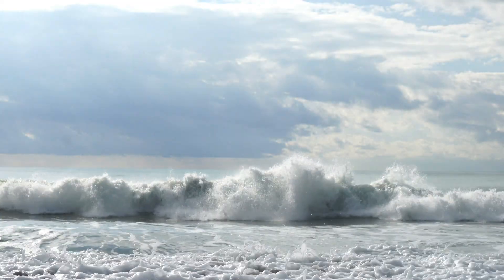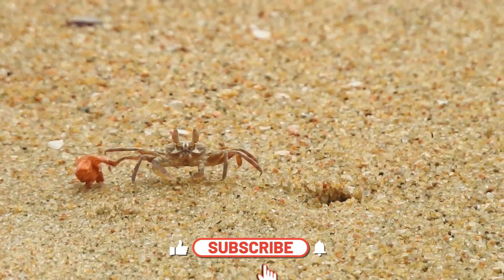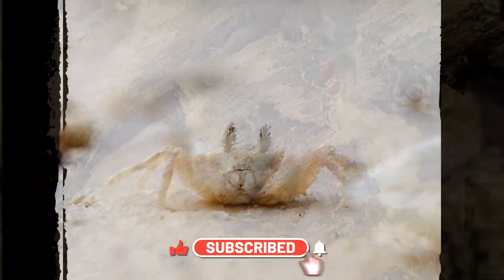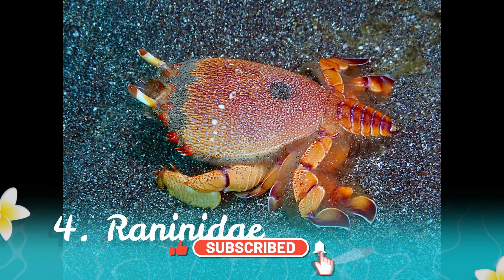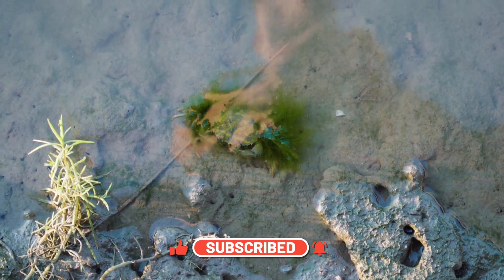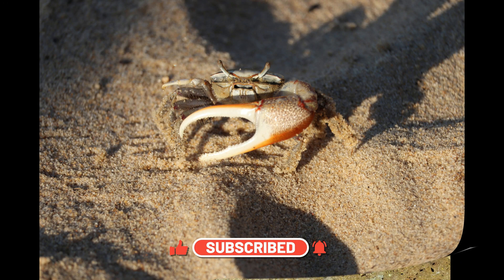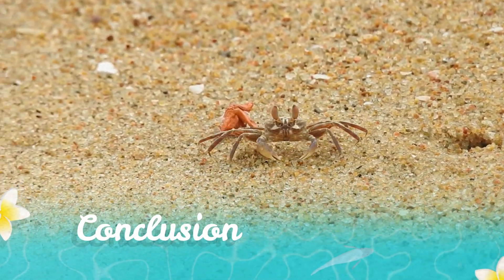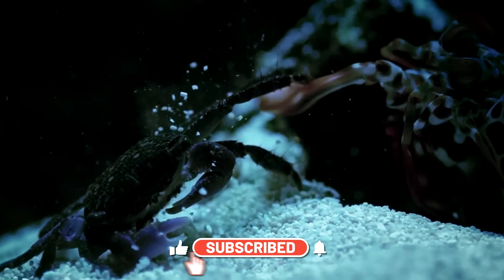The Fascinating World of Crabs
Dive into the mesmerizing world of crabs with Nature Explorers! From colorful Sally Lightfoot Crabs to massive King Crabs, discover the incredible diversity and unique behaviors of these fascinating crustaceans.